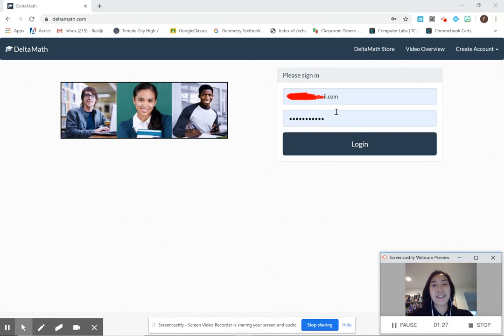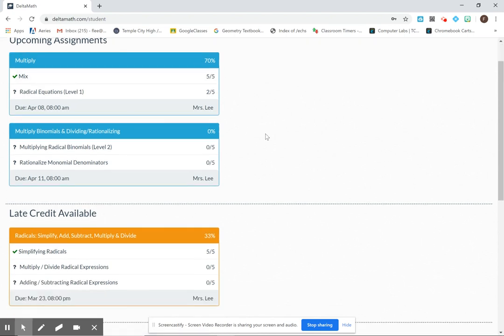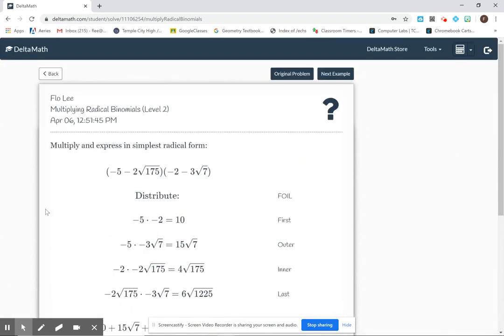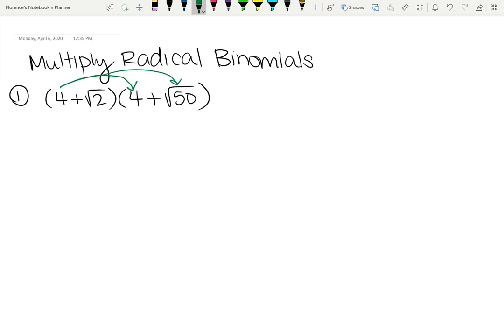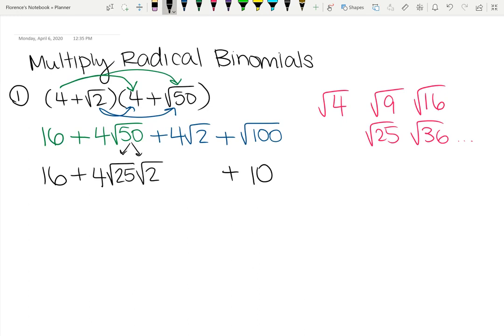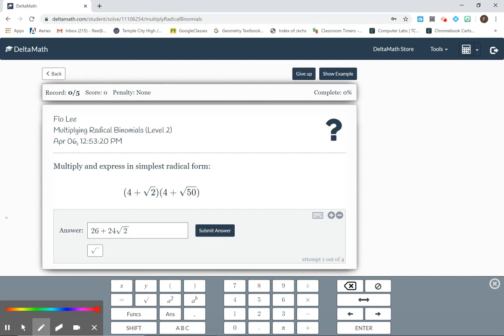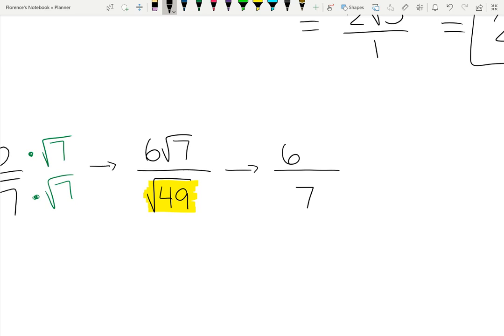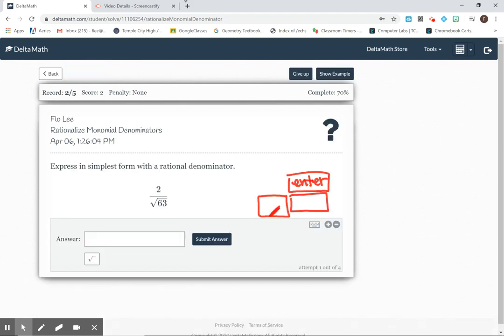DeltaMath Radicals Tutorial